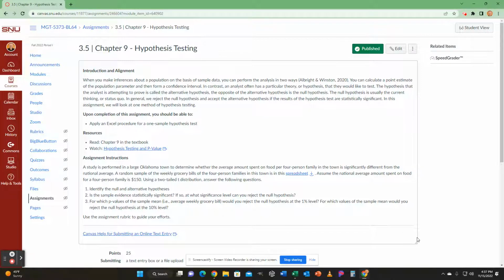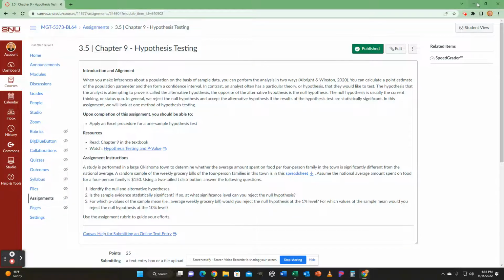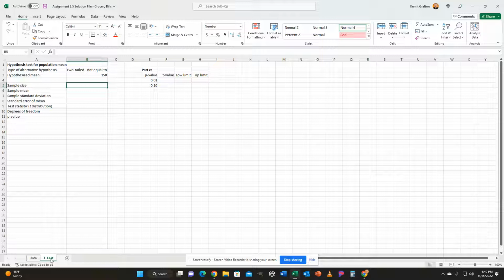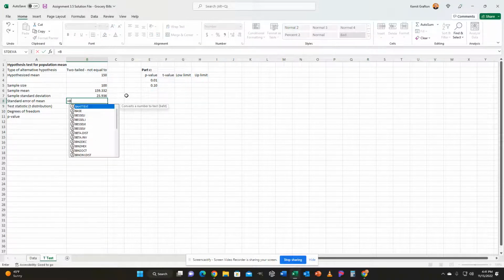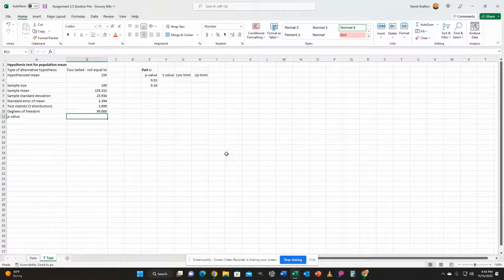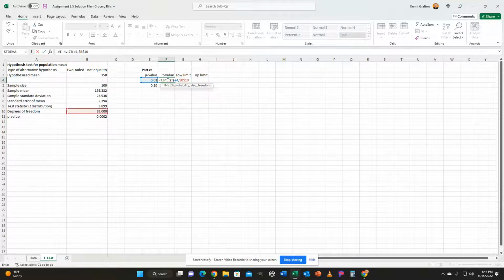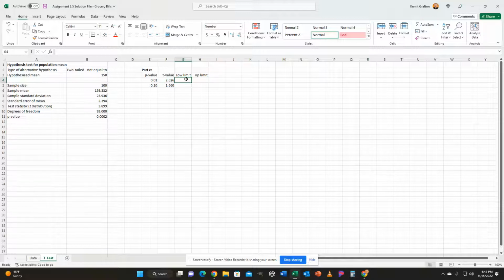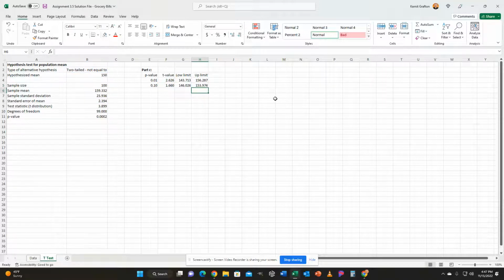MGT 5373 Assignment 3.5 Hypothesis Testing